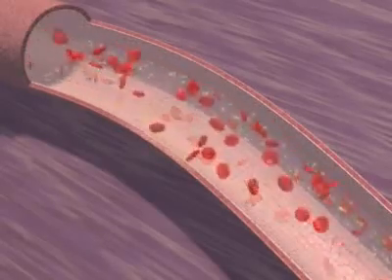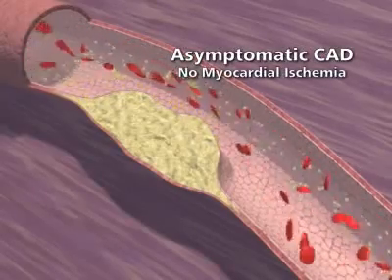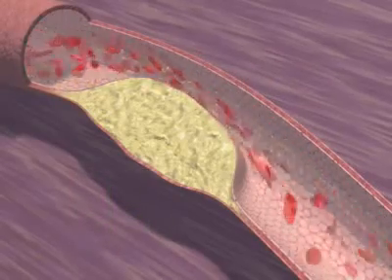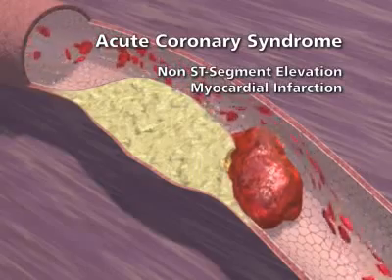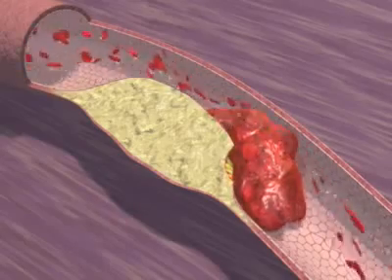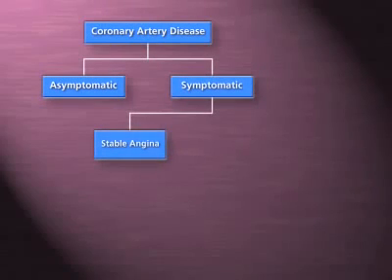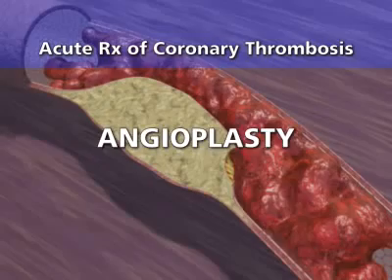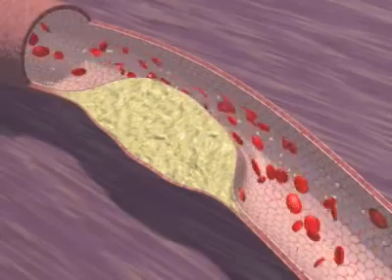Coronary Artery Disease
Changing Lives Everywhere